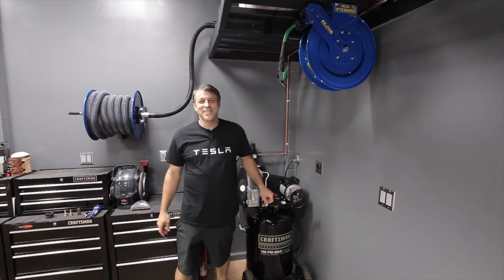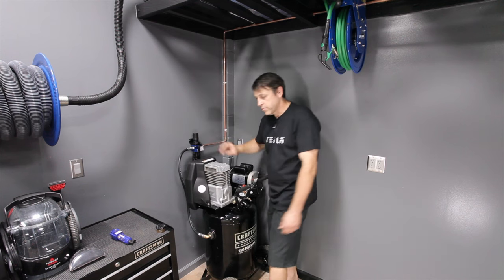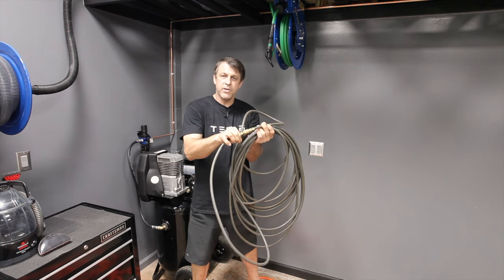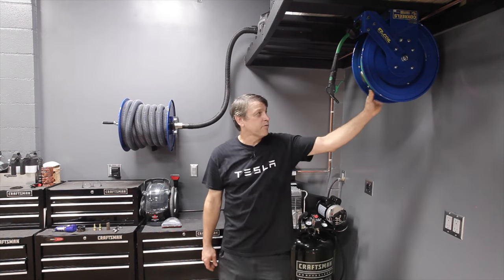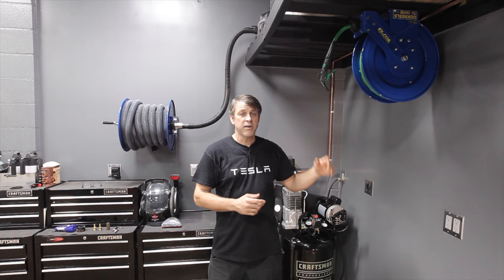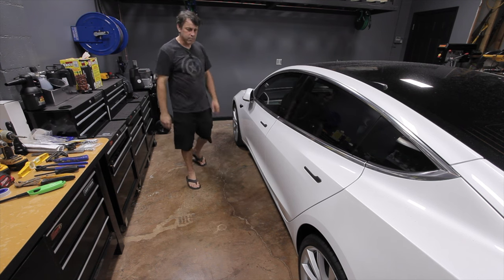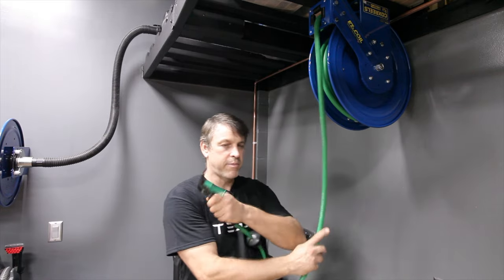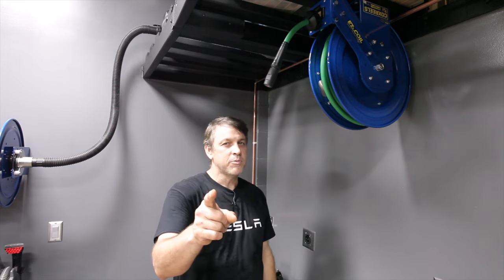CUSTOM DETAIL AIR COMPRESSOR INSTALLATION. AIR REEL BATTLE Coxreels vs. Amazon Reel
PRODUCT OVERVIEW of my GARAGE MAKEOVER custom detail air compressor installation overview and review. I will modify my air compressor to include a Coxreels EZ coil reel and an amazon hose reel. I kit both of them out with Prevost hoses and Prevost quick disconnects. I do a complete copper air pipe installation with a Prevost air regulator as well. I compare Coxreels EZcoil to the less expensive amazon reel. I provide tips and tricks to help you navigate the complicated world of installing your air compressor. I am really happy with this air compressor upgrade. My custom detailing garage is finally coming together. If you have a suggestion on a future video don’t hesitate to ask. I have a large garage overhaul taking place so I will be focusing on filming and sharing these upgrades for the next few weeks.
00:00 Intro
00:45 Electrical Needs
02:19 New inspection Port
02:53 Prevost Air Regulator
04:49 Hose Selection
10:00 Coxreels EZ Coil Hose Reel
11:54 Amazon Hose Reel
14:22 Prevost Quick Disconnect Fittings
20:01 Tank Drain Extension Kit
20:34 Closing
AMAZON
Coxreels EZ-P-LP-350 (Reel With Hose)
Coxreels EZ-P-LPL-350 (Reel Only)
Coxreels Ball Stop fits 3/8" ID Hose
Coxreels Spring Driven Reel Hose Guard
(Amazon my HULK Model) Air Hose Reel ReelWorks 3/8" Inch x 50' Foot
Air Hose (Mid Range hose choices)
Goodyear Black Rubber Air Hose - 3/8in. x 100ft.
Continental ContiTech Black Rubber Air Hose 3/8” x 50’
Brass Fittings
Brass 3/8" Hose ID to 3/8" Male NPT MNPT 90 Degree Elbow
Brass 3/8" Hose Barb x 3/8" NPT Male
Brass 3/8" Hose Barb to 1/2 NPT Male
1/2-Inch U-Hook PEX/Copper Pipe Clamp
Extended Tank Drain Valve Assembly
3’ Air Jumper Hose with 1/2" NPT Male Fitting
Prevost 1/4" FNPT High Flow Smart Safety Coupling
Steelman High Accuracy Digital Gauge Tire Inflator

OBSESSED GARAGE
Hose Reel Basic Package

1000 free super charger miles with any Tesla purchase